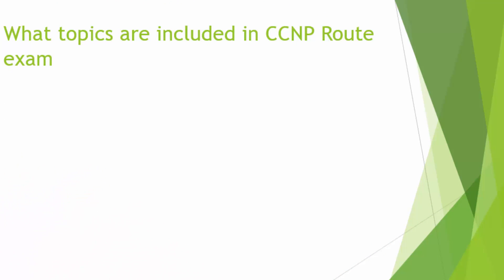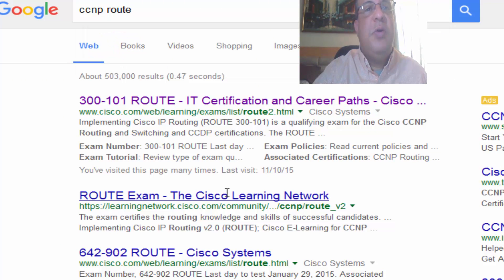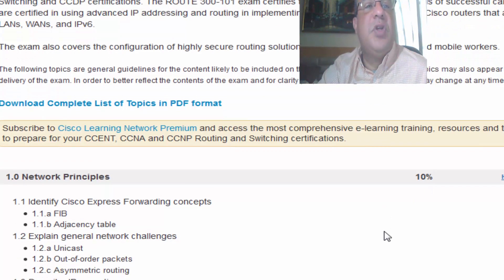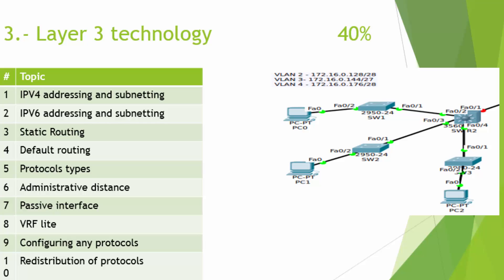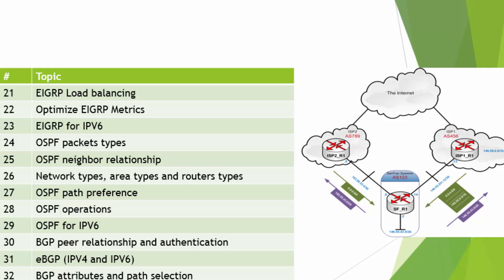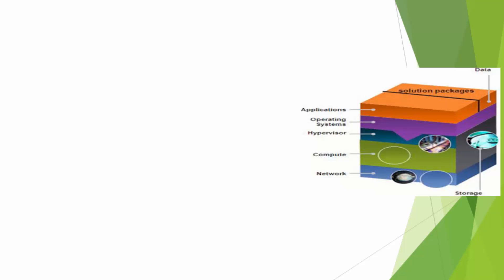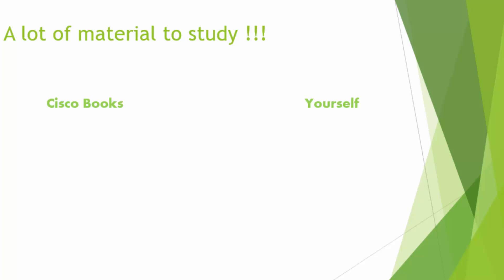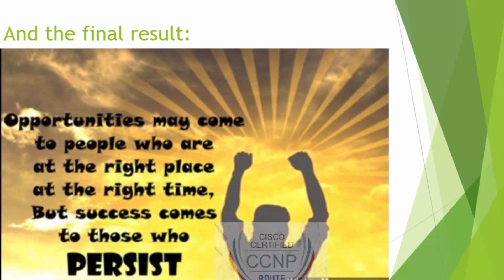CCNP Route 300-101. What are the Cisco topics in the exam? Part 1.3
What topics are supposed to be in the exam Ccnp Route 300-101 .
Part 1.3 of the series of CCNP Route Course